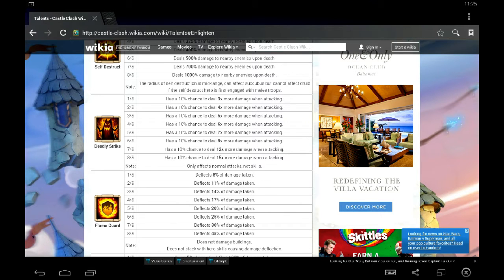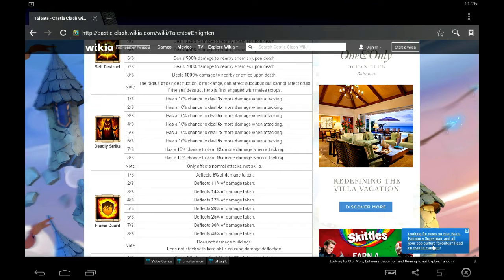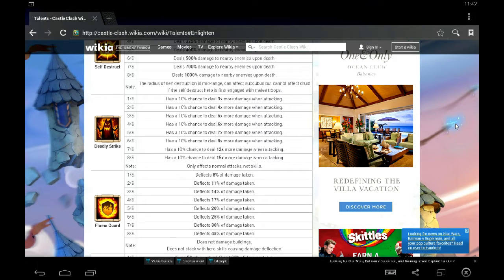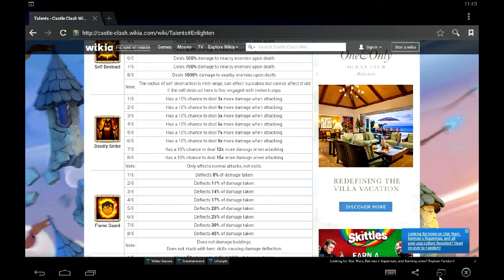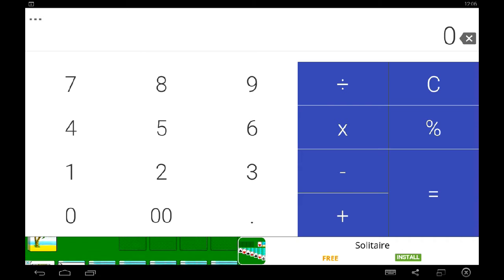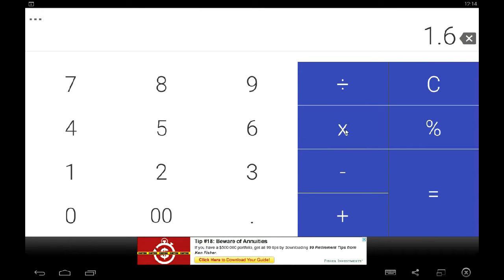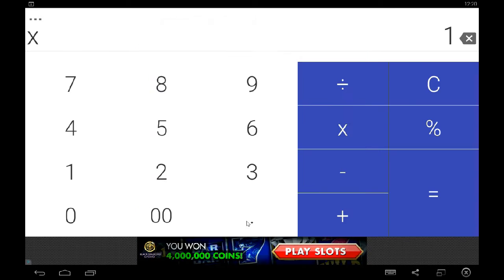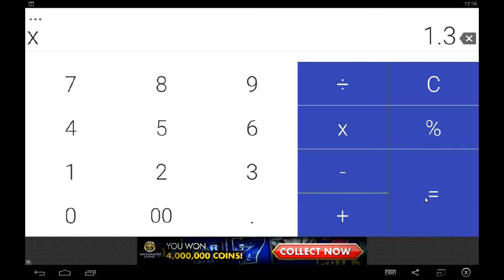Castle Clash Episode 7 Talents Deadly Strike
This week we cover deadly strike and break it down..more talents wil be reviewed every week, be sure to check it out!